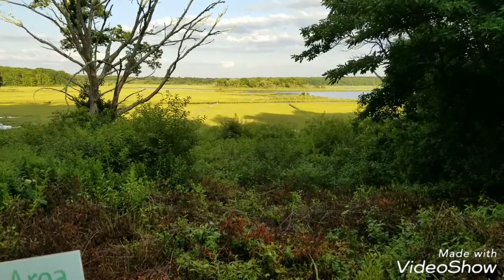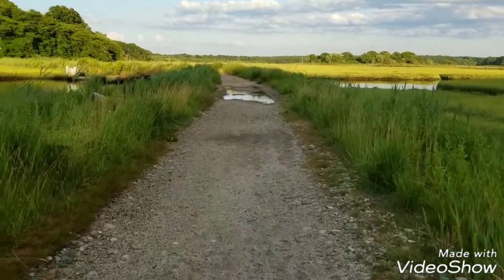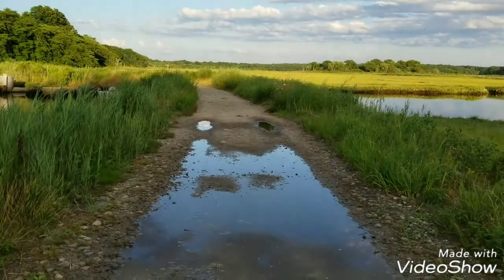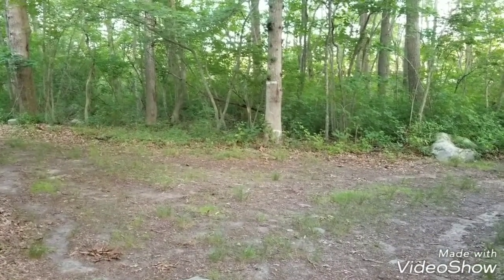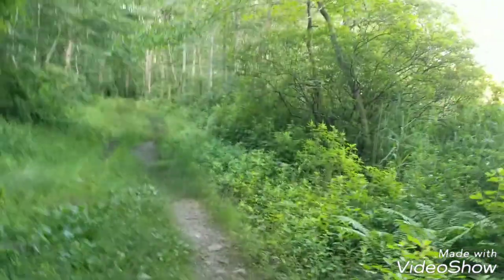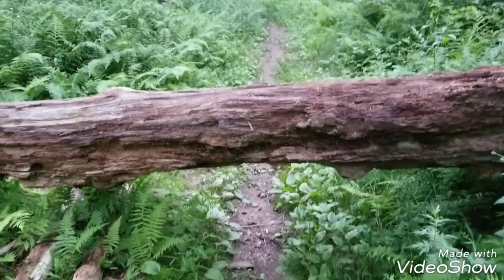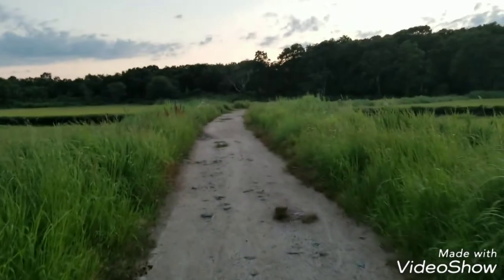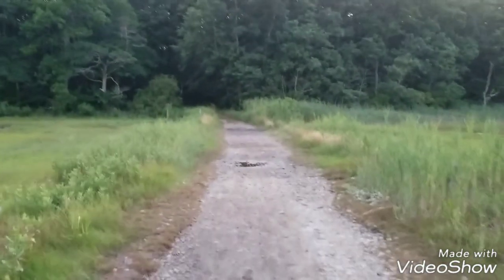Barn Island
Take a HIKE With JEN and MIKE